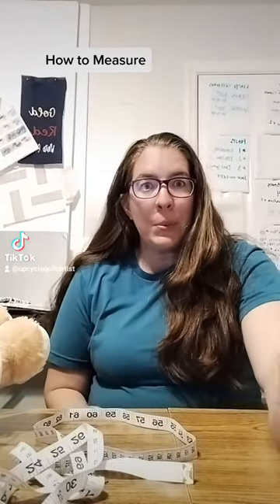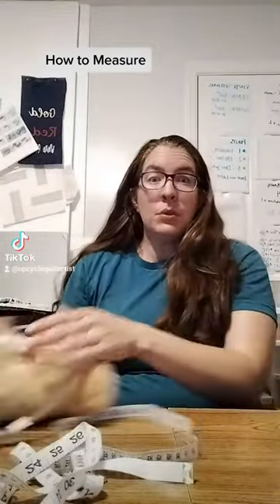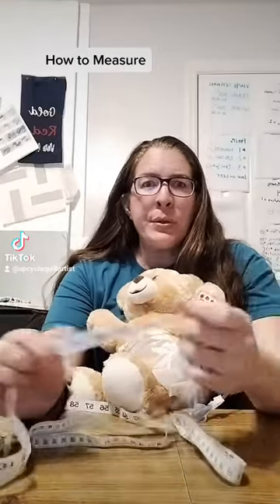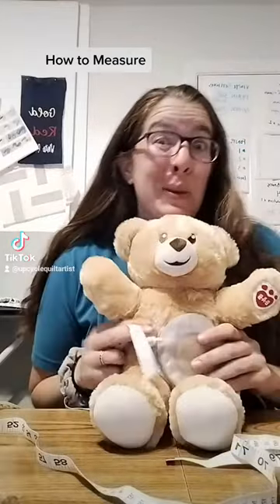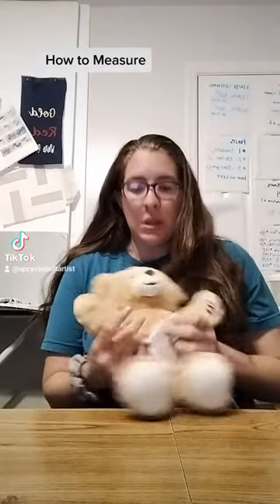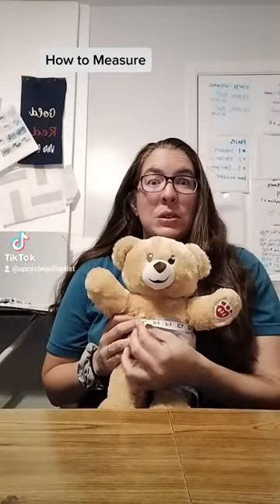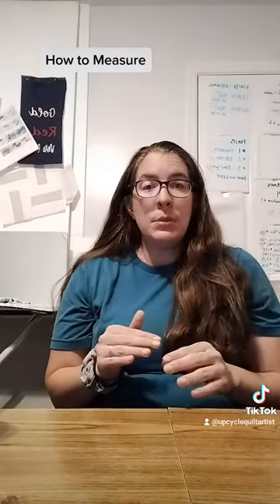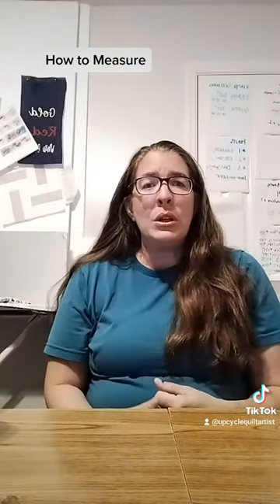How to measure for a belly band/ gtube belt?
We will discuss how to measure a child or yourself for a belly band.  Since some kids and adults have different measurements based on laying down, sitting, or standing, we go over what to do!

and in our Etsy store